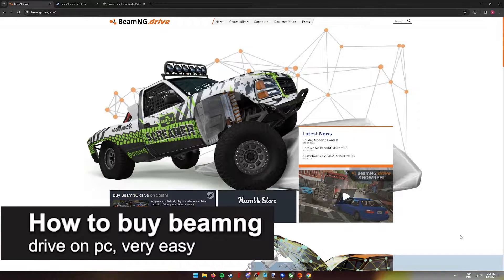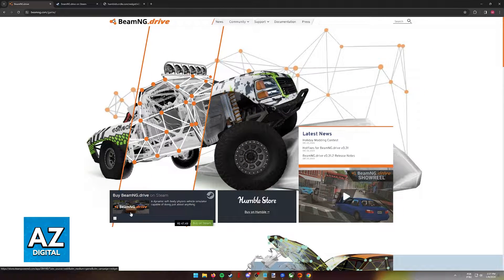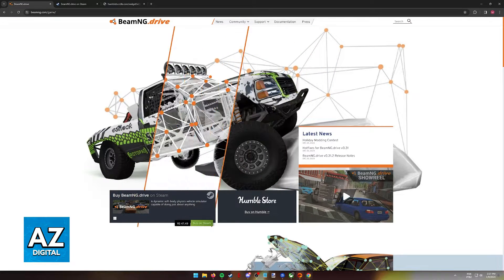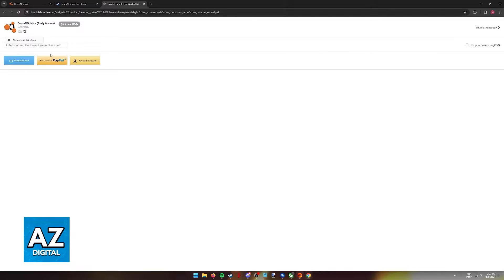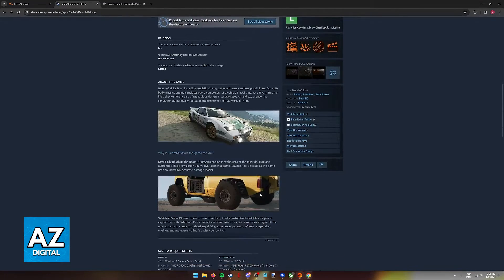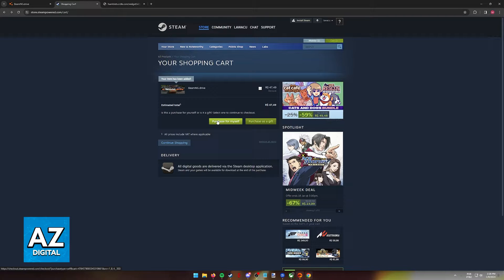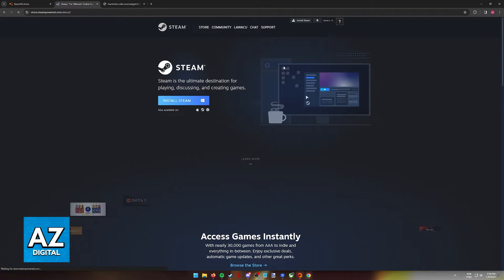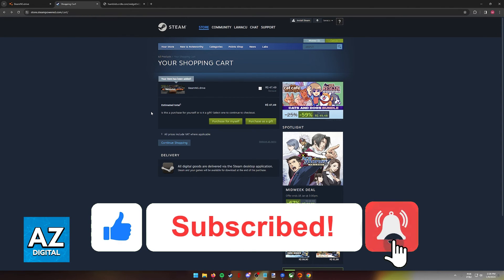How To Buy Beamng Drive on PC (2025)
In this video I will clear your doubts about how to buy beamng drive on pc, and whether or not it is possible to do this.